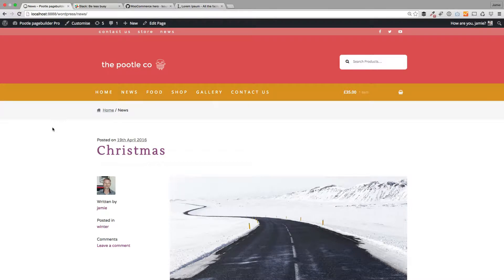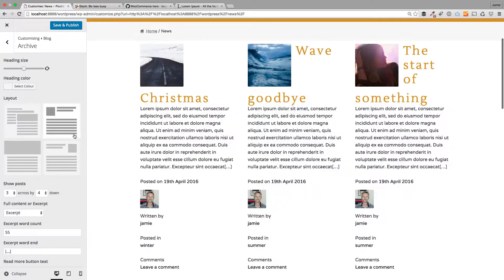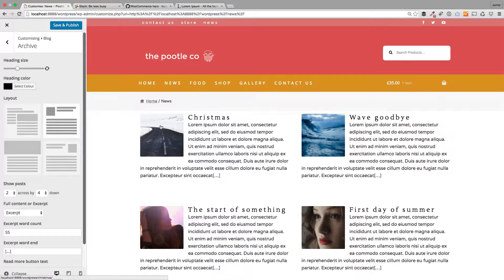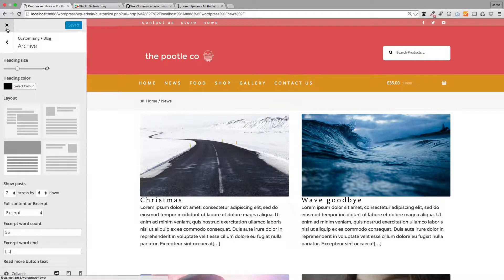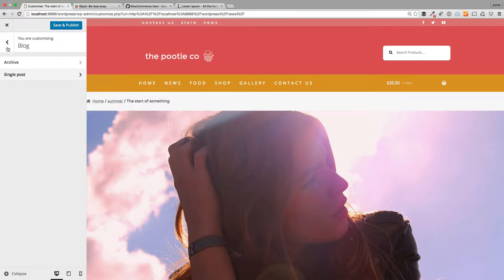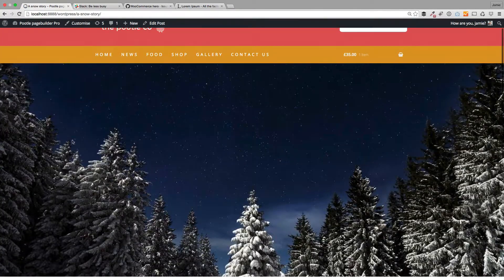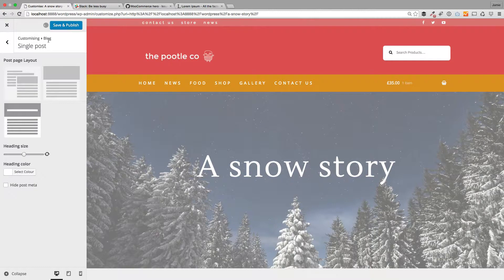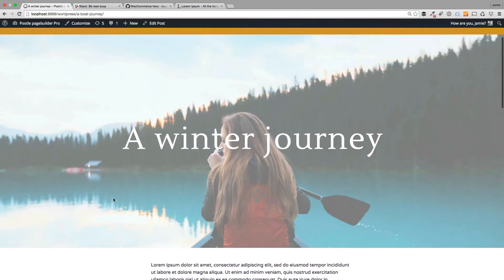How to edit the layout of WooCommerce Storefront blog and posts page